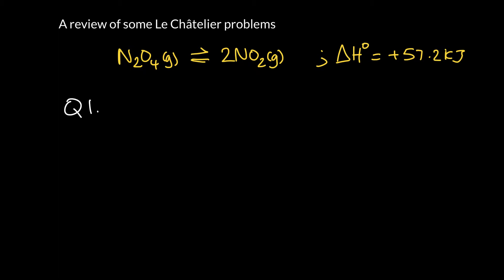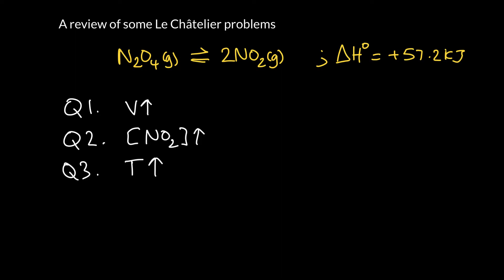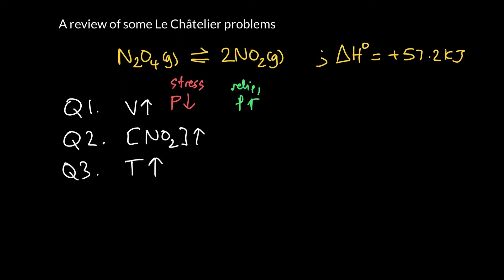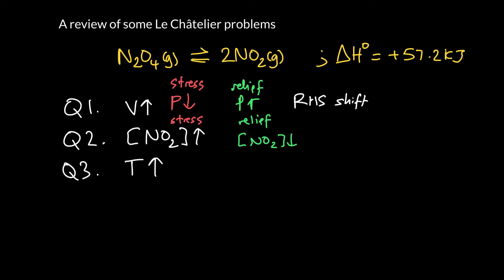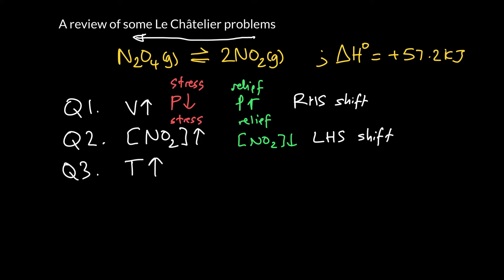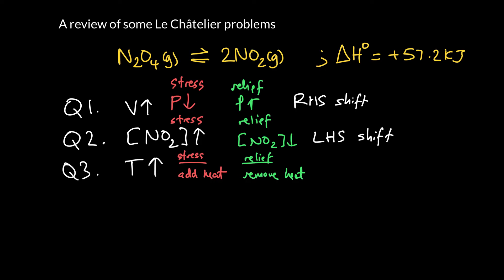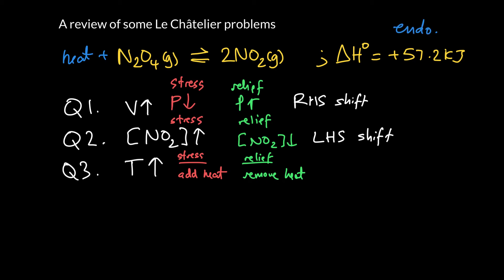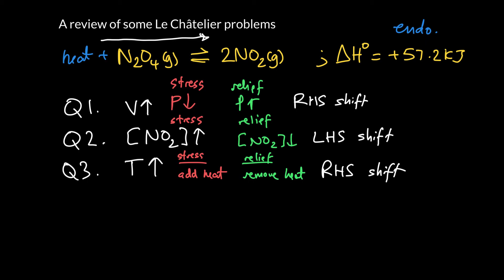Week 7 - 11. Some example problems involving Le Châtelier's principle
In this video we look at three different "stresses" and work through how they affect an equilibrium!